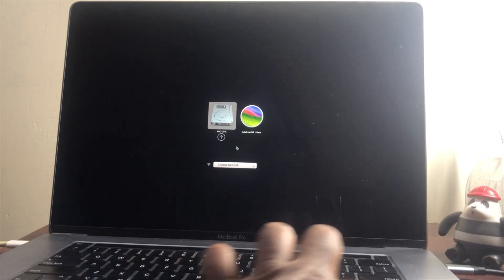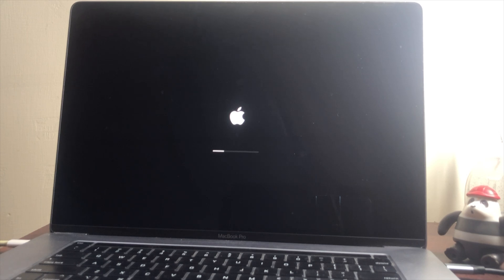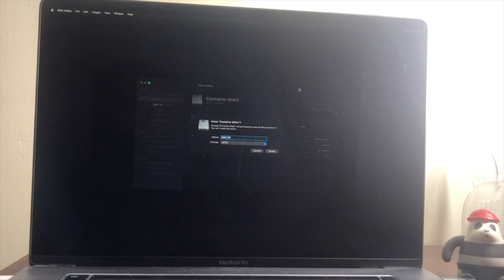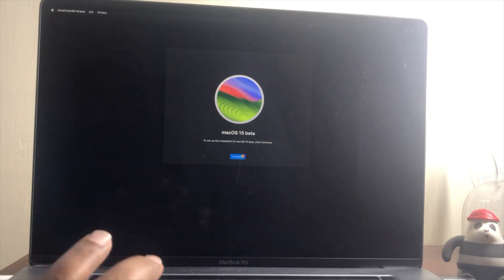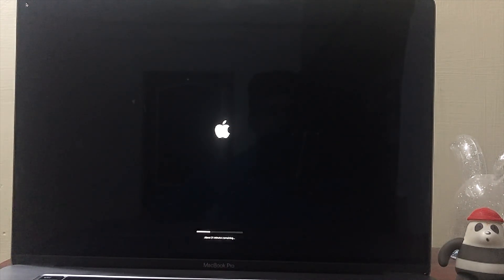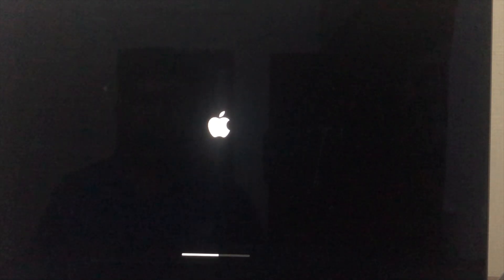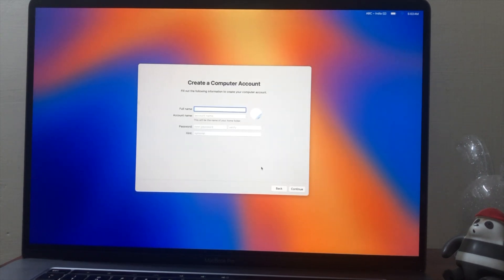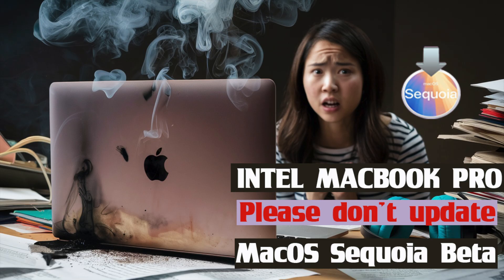Macbook Pro 2019 Install of Mac OS Sequoia Beta 2024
Install of Mac OS Sequoia 2024
 intel i9 macbook pro 2019 overheated and turned off when doing the new mac os  Sequoia installing.